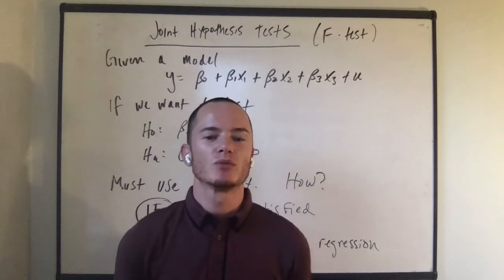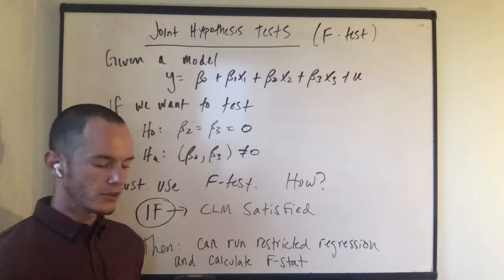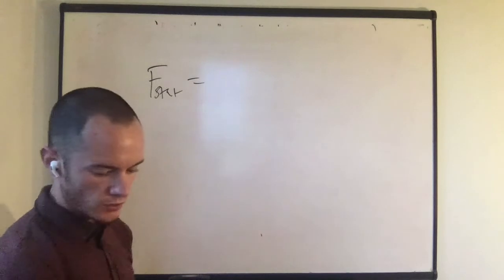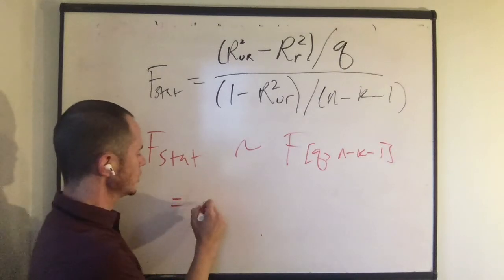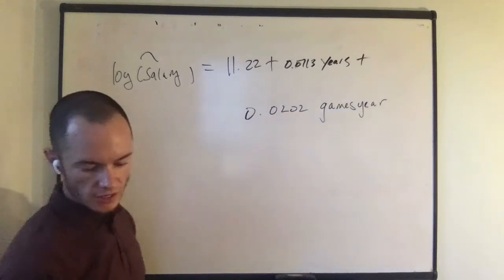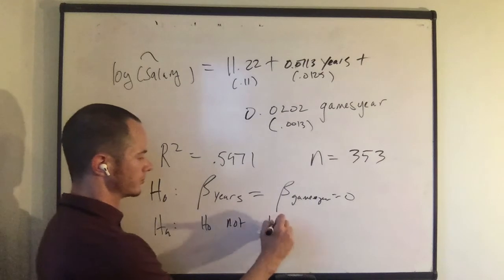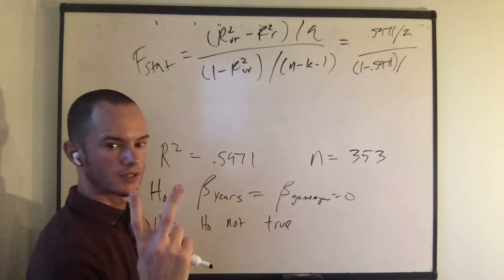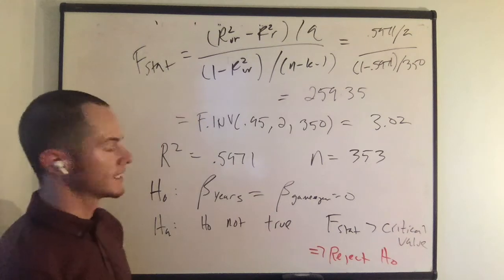Linear Econometrics: Joint Hypothesis Testing Review